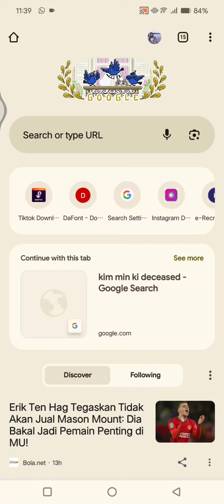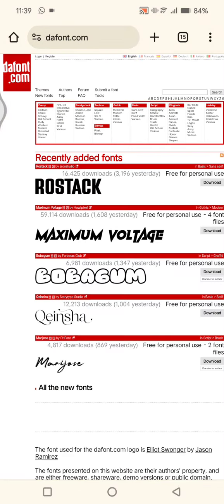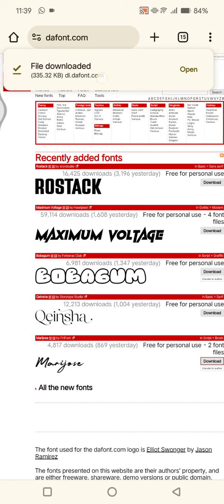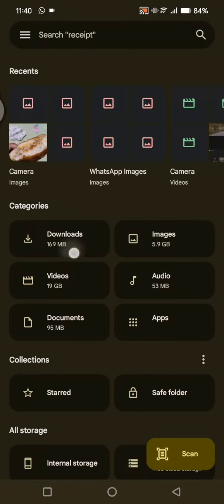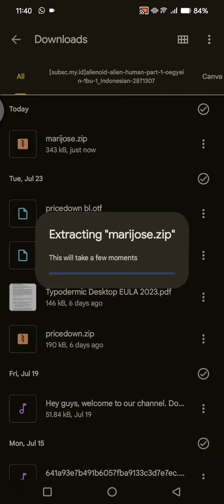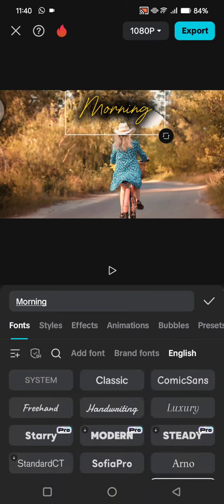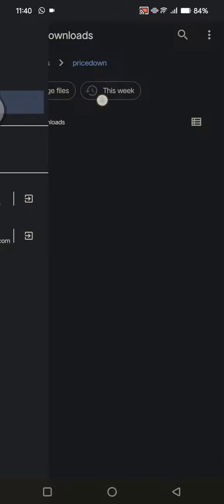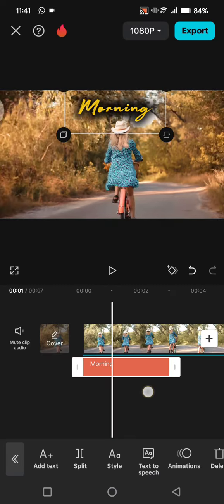✅ PRO: How to Add Your Own Fonts in CapCut capcut | Easy guide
Learn how you can add fonts to CapCut and then use it for your edits